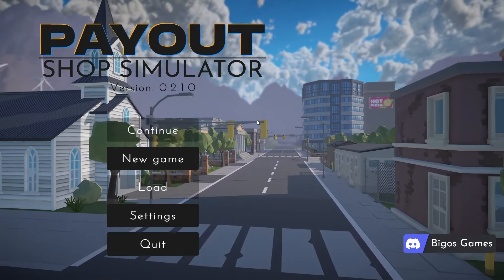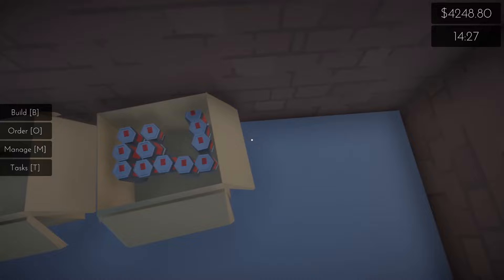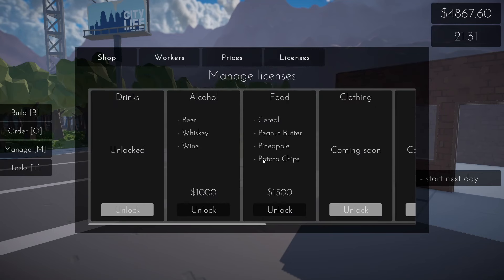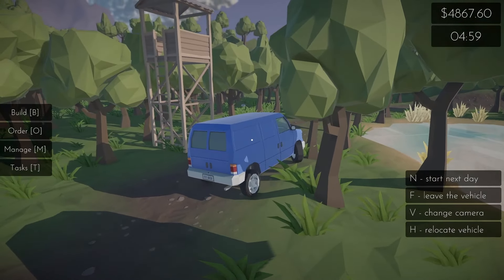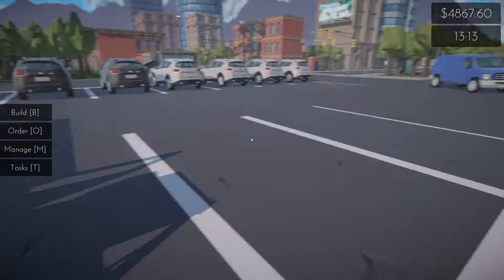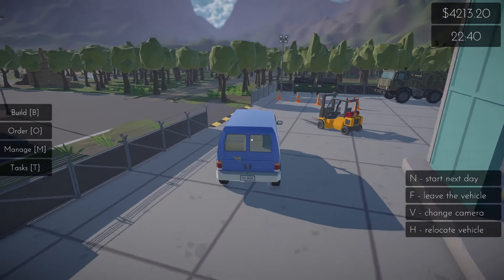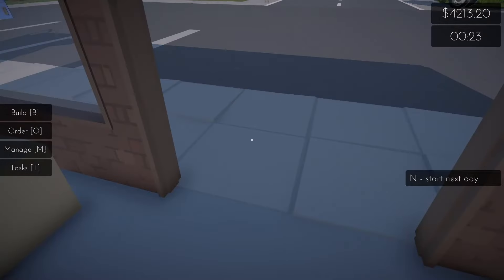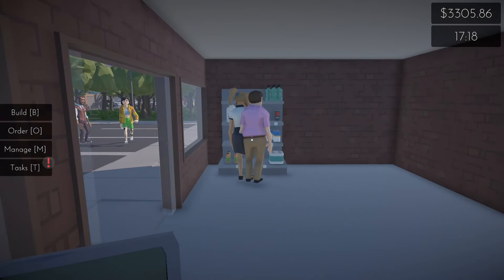PAYOUT - Shop Simulator - First look at this new store management game - Episode 1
Immerse yourself into the role of an aspiring shop owner. Start by building a small convenience store where you have to: order new products, drive one of the multiple vehicles to bring back the goods, put them on your shelves and make profit by selling them to your customers. But fun doesn't end here! You can expand your store and hire employees to do various chores for you while you manage your brand to double or triple your earnings or simply drive around the city and discover new places.